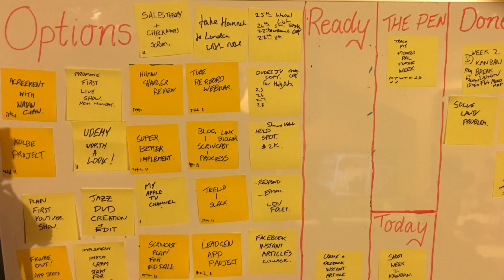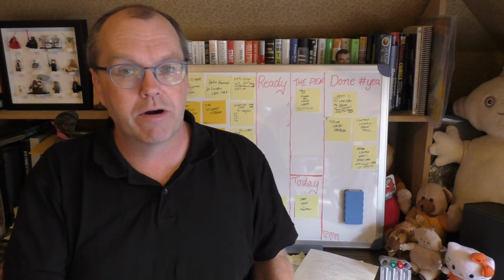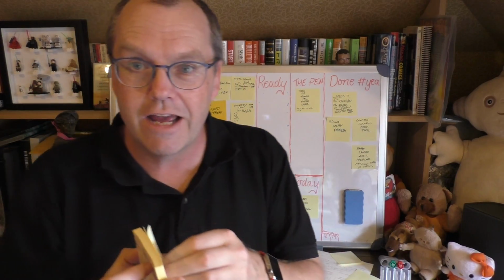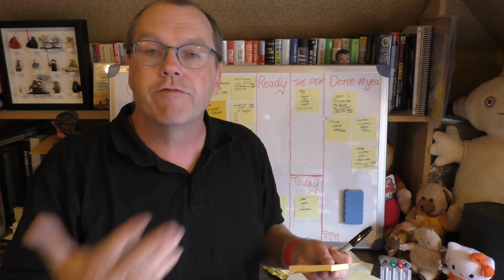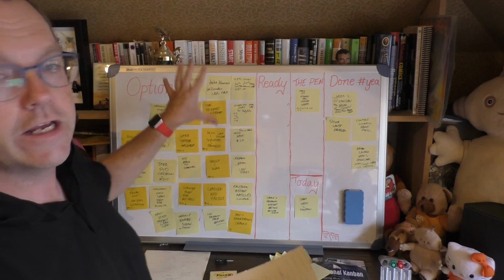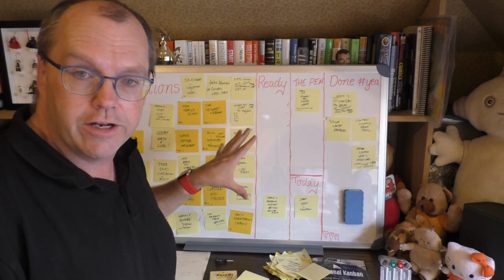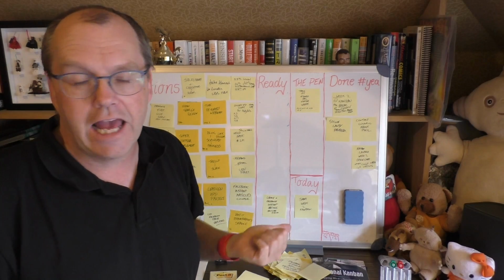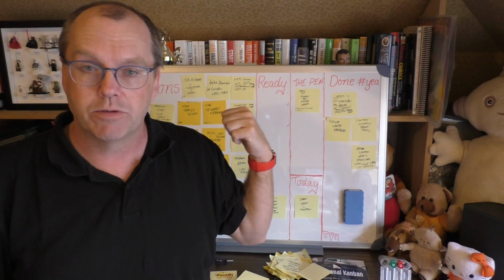Transform Your Workflow: The Kanban Options'/Backlog Column Demystified!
Are you struggling with task management and feeling overwhelmed? Say no more! In Part 3 of this game-changing productivity system for entrepreneurs and people with ADHD in business,
I'll show you how to get the most out of the 'Options' or 'Backlog' column in a Kanban Board.

You'll learn how to capture, prioritize, and manage your tasks like a pro. Don't miss out on these life-altering tips that will skyrocket your productivity. 🔥🔥🔥